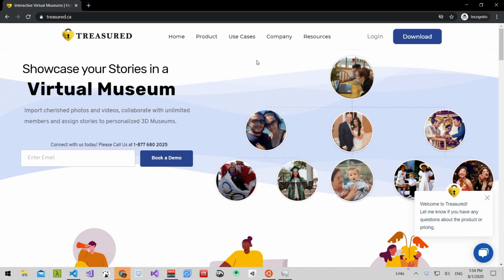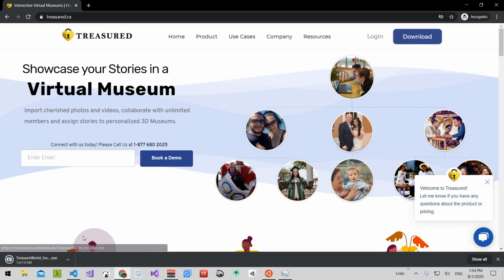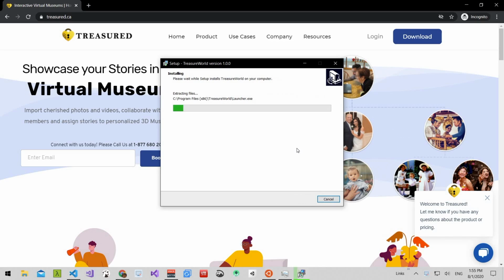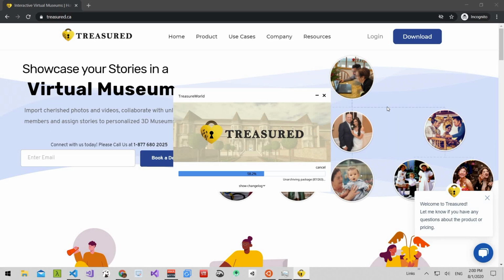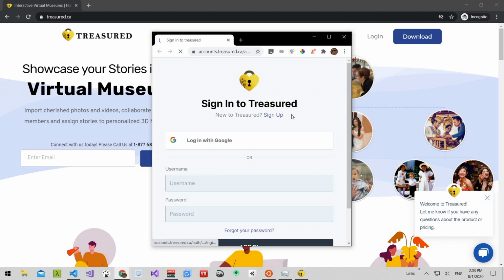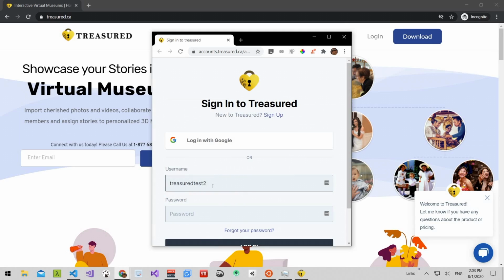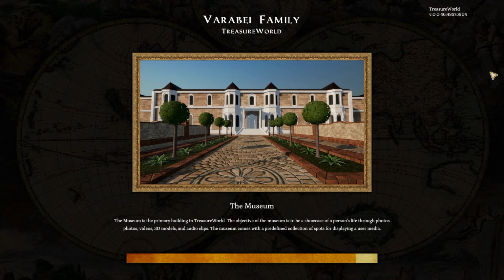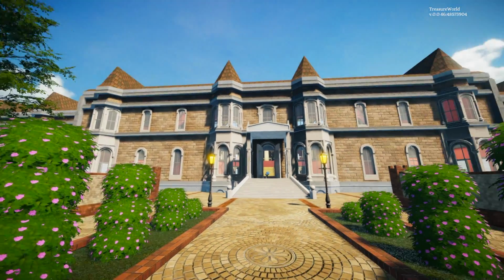Download & Install TreasureWorld